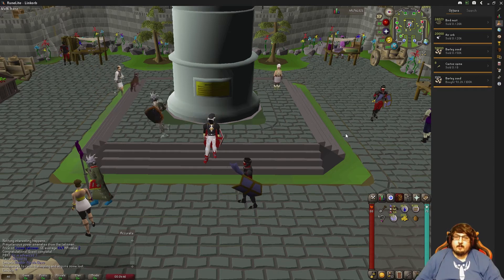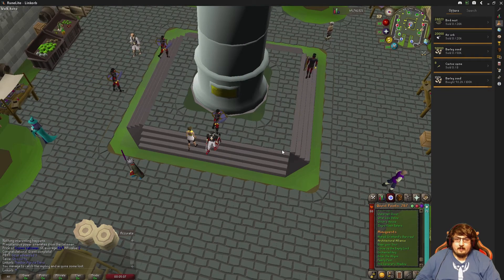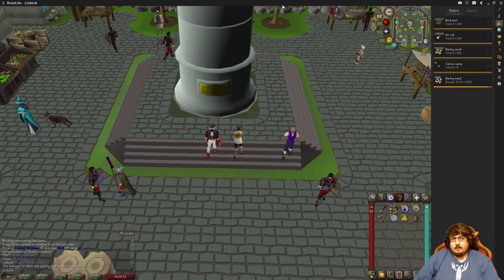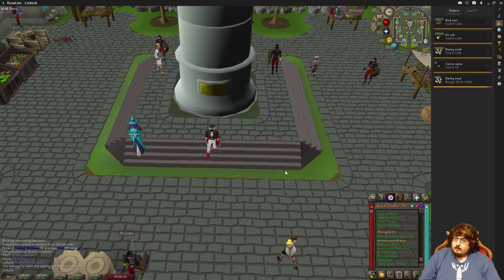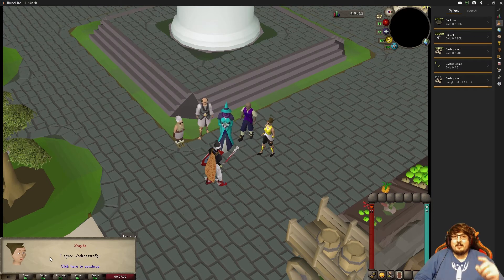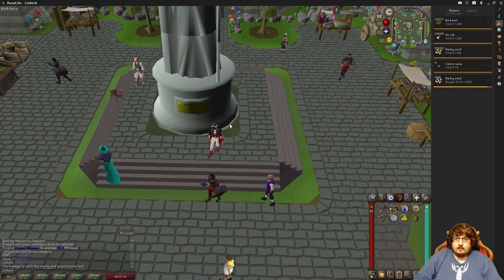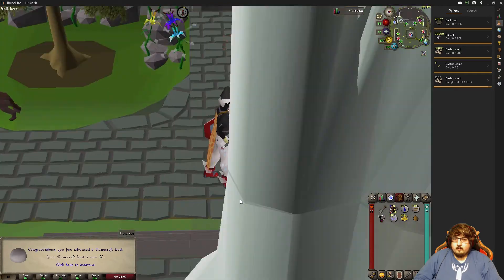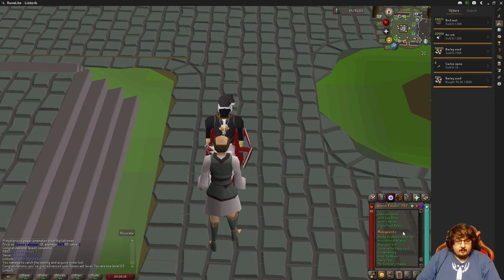OSRS, Architectural Alliance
Just the ending. Otherwise, this vid would be hours of grinding.

Architectural Alliance is a miniquest centring around the architects of the five cities of Great Kourend, where the player must earn their trust to rebuild the statue of King Rada I, the first king of Great Kourend, after it was destroyed by a devastating storm.